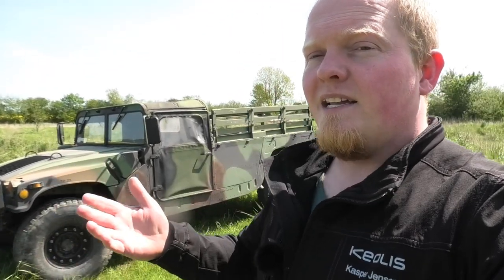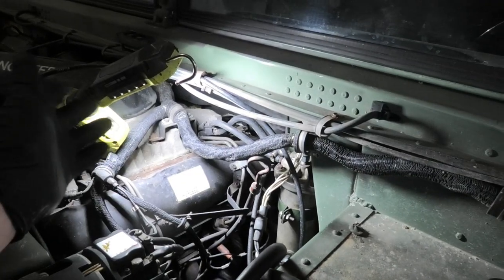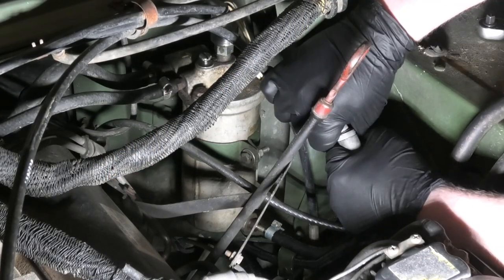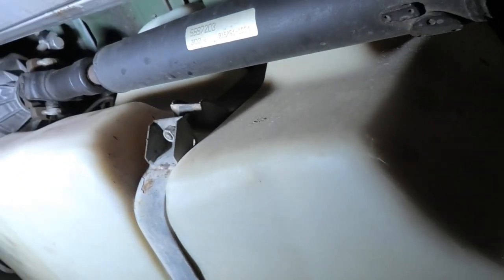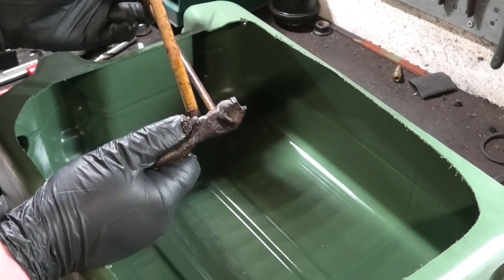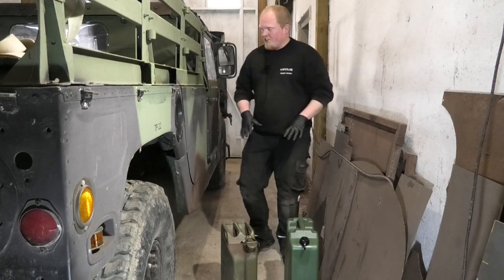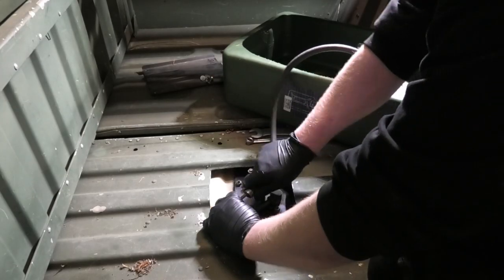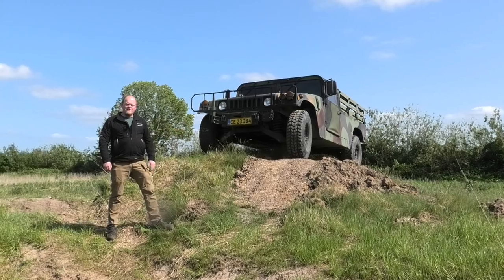Diesel Bug? -in my Humvee!? -Let's get rid of It!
Hey Everyone!

My HMMWV unfortunately cought the flu.
So i got it all cleaned out, and hopefully it's the last of that Bug!